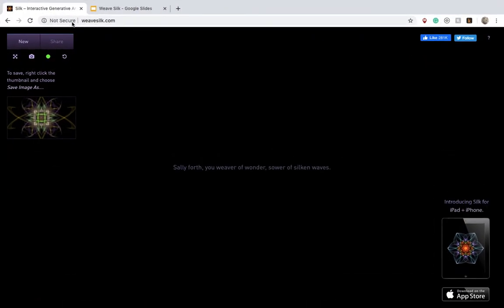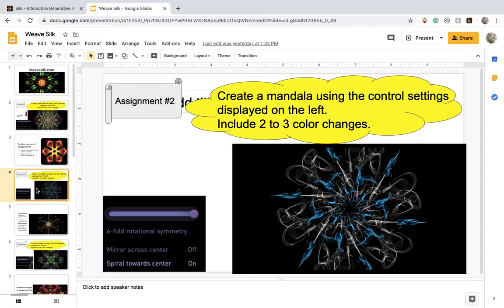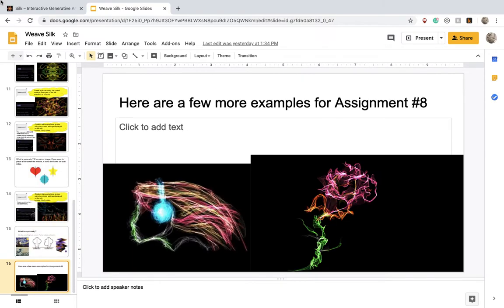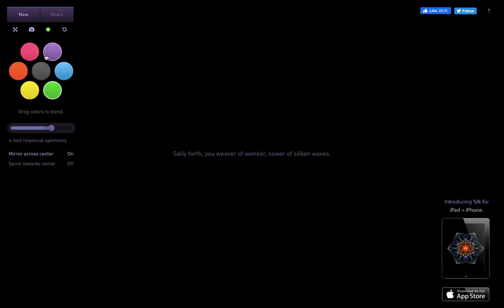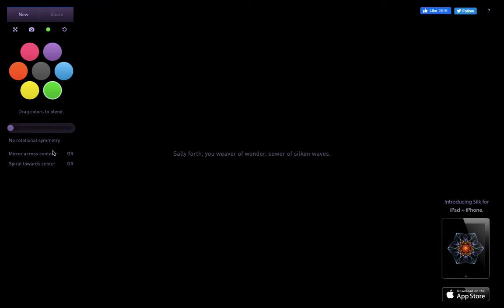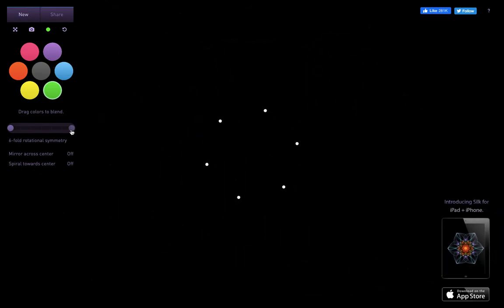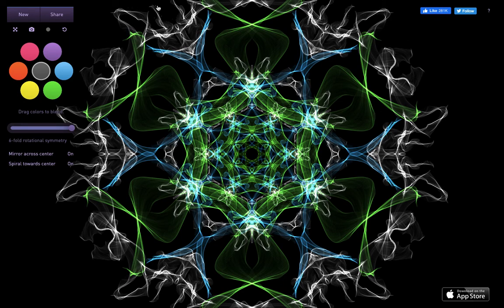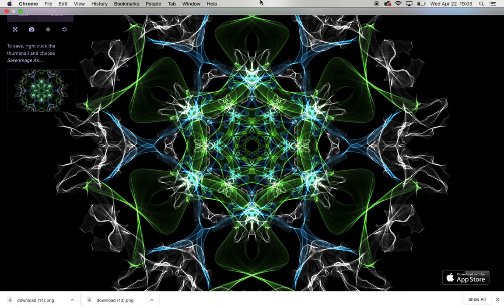How to use WeaveSilk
This video explains how to use Weavesilk.com and my slides presentation.